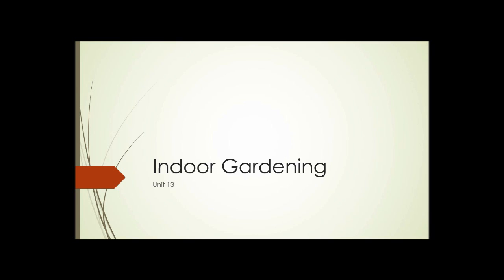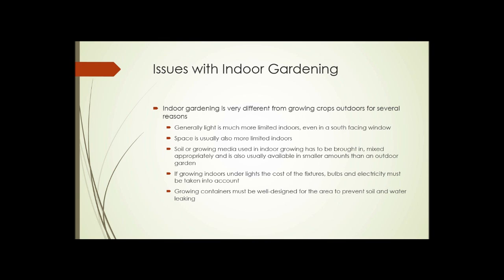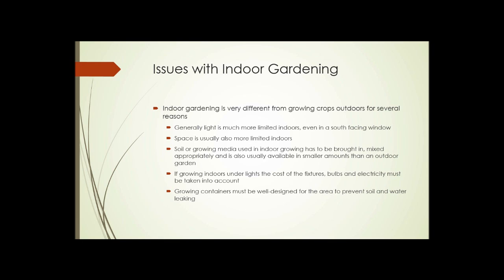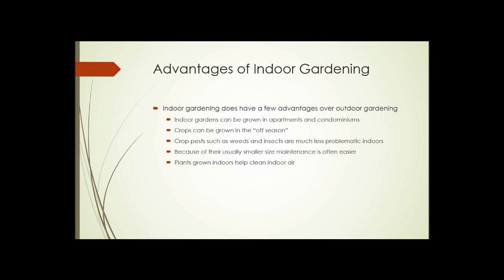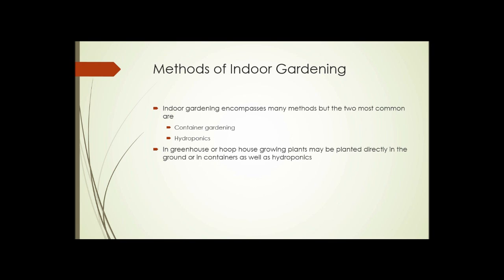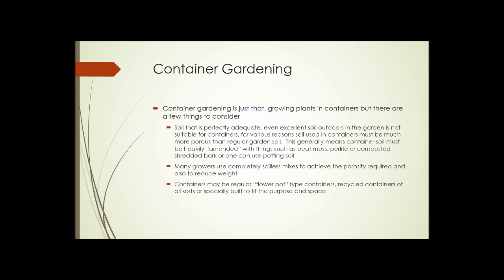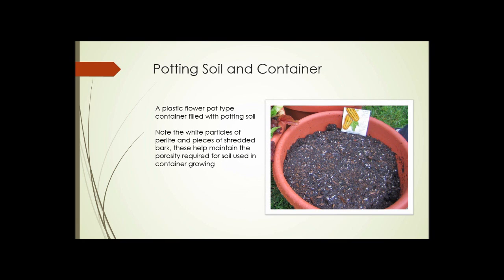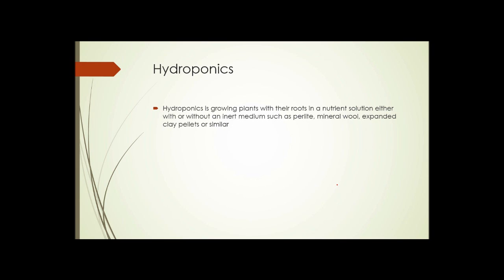Unit 13 Part 1